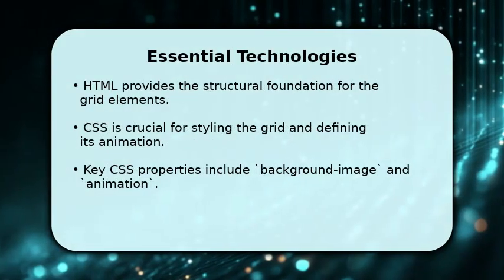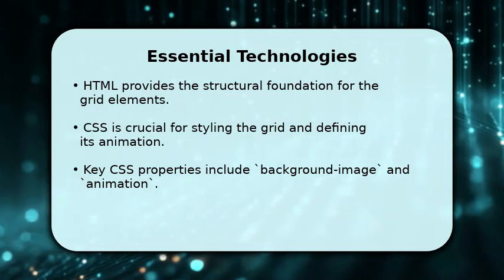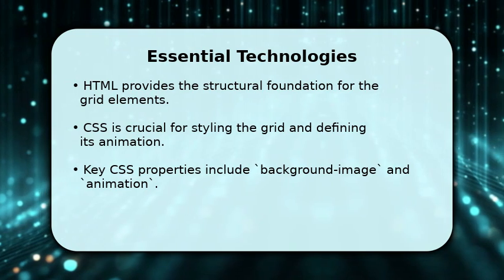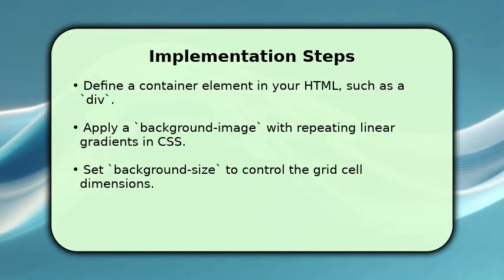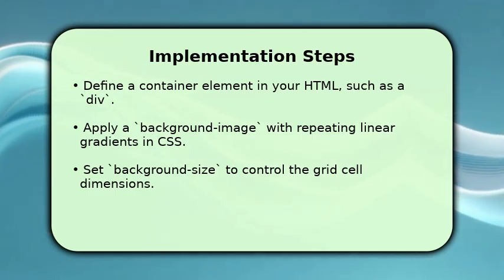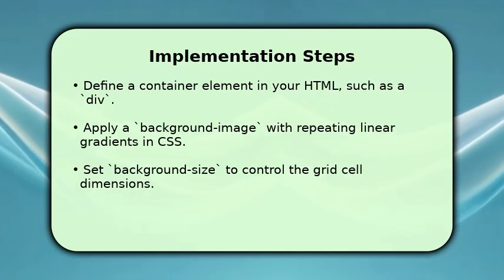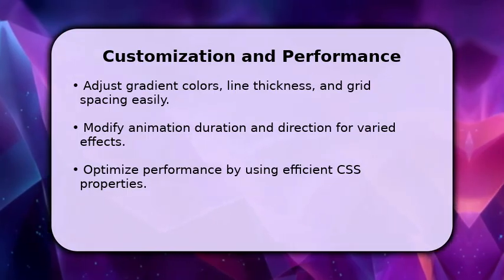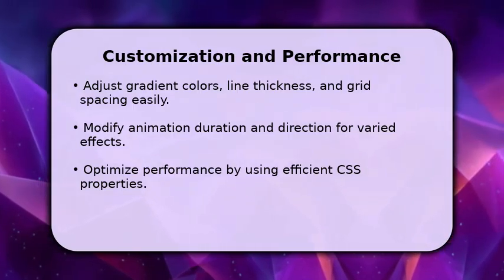How to Get Animated Grid Background (Only Way)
▸ (t) Learn how to add a dynamic grid background to your website or application. This tutorial will show you the only way to achieve this effect using CSS and JavaScript. With these simple steps, you can create a visually appealing and interactive grid that enhances your user experience.